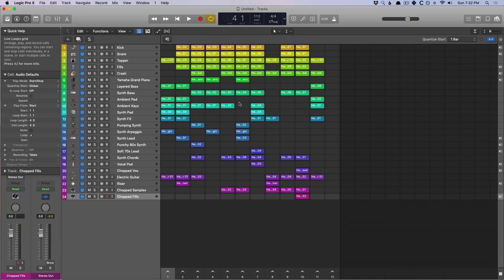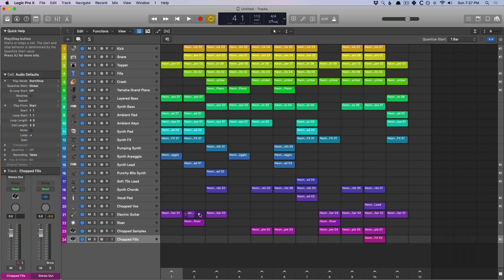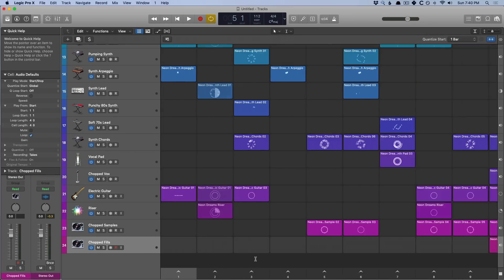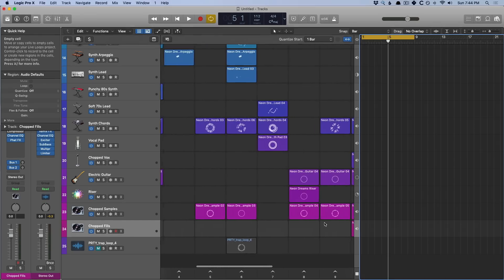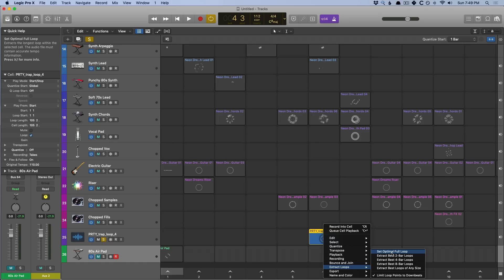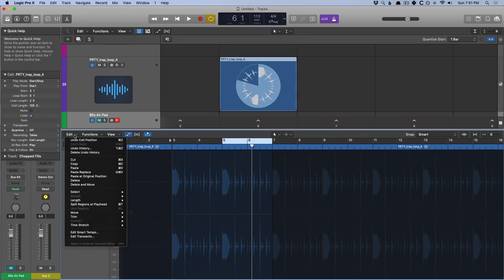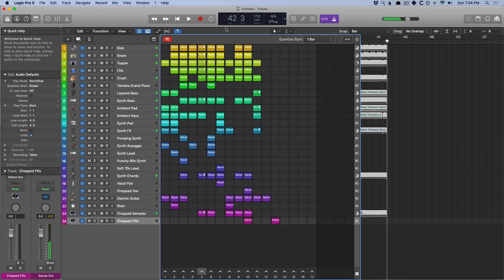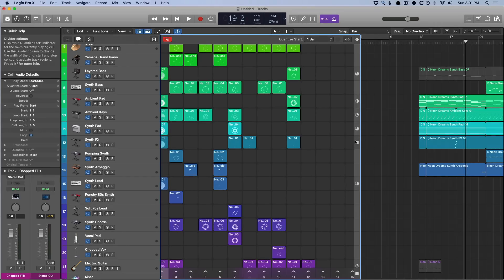Live Loops - Digging in and Composing on the Fly With 10.5's Flagship New Feature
**Enjoy this video on the new Live Loops? Never miss a reason Why Logic Pro Rules.

Live Loops is Logic Pro X's flagship new feature from the 10.5 update. Learn everything you'll need to know for composing and performing on the fly: